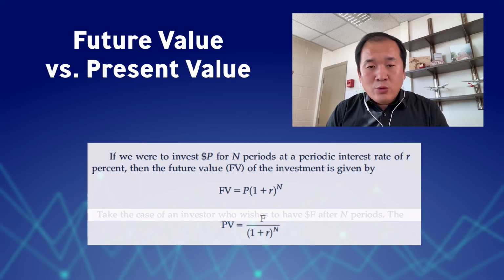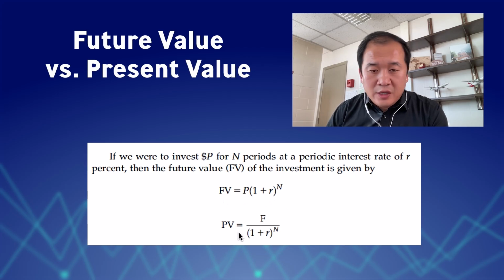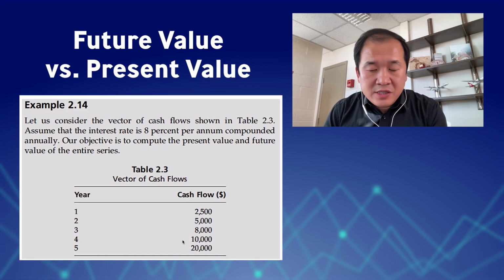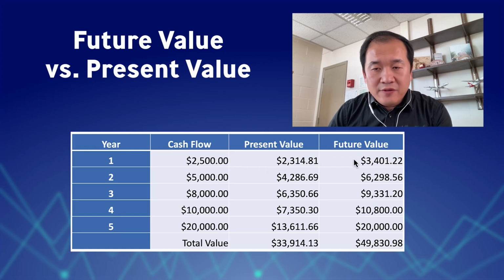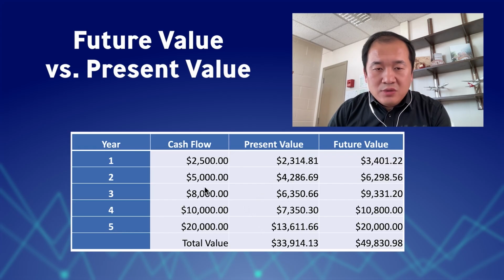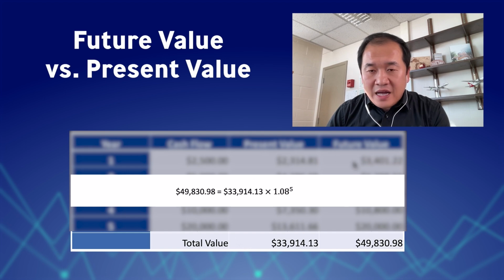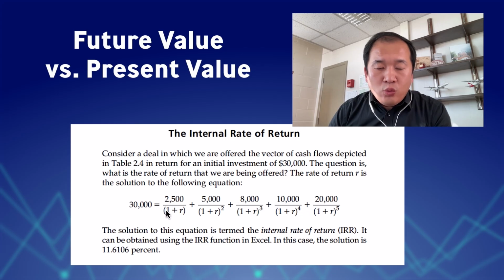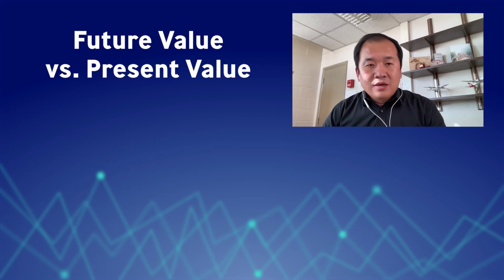Aviation Financial Instruments and Operations | 5.3 Time Value | Purdue University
How do we calculate future value and present value? What is the time value of money? Find out in this video from Associate Professor Yi Gao at Purdue University's School of Aviation and Transportation Technology. Through his course "Aviation Financial Instruments and Operations", Dr. Gao discusses how the purchasing power of money depreciates over time, stresses on all the key concepts and illustrates all equations required to understand the time value of money. Watch as he dives into the future and present value calculations of $2,500 received annually for five years with an 8% interest rate, and explains the concept of Internal Rate of Return (IRR) and its significance in finance and investment.